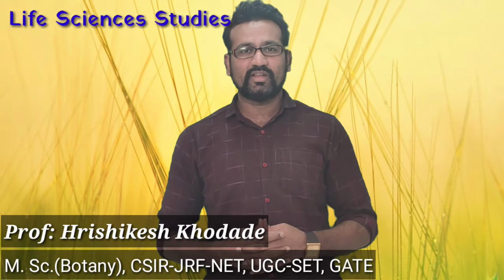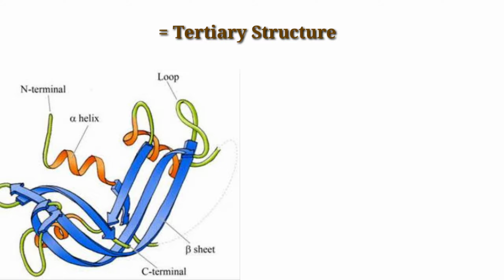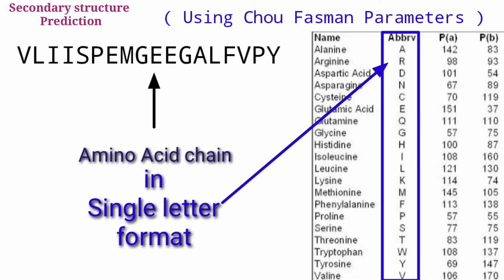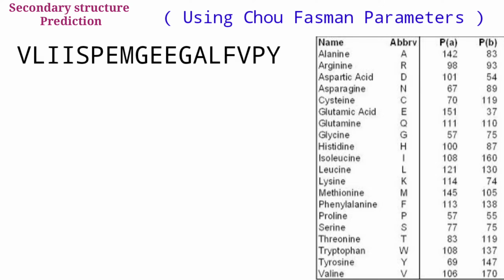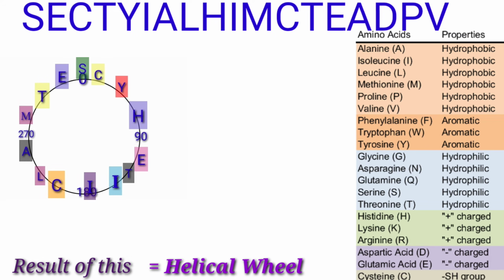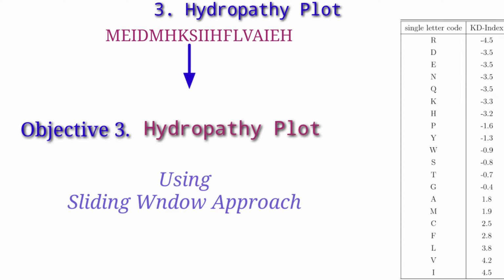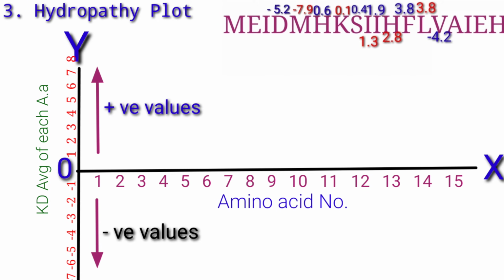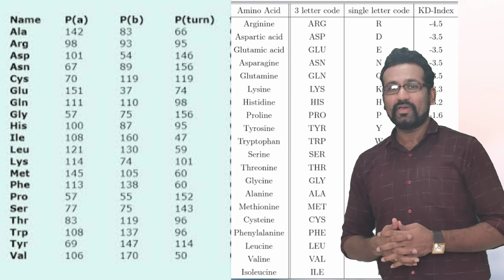Lect 5- Protein Tertiary Structure | Quaternary Structure | Helical Wheel | Hydropathy Plot | Dipole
Prof: Hrishikesh Khodade
Assistant Professor in Botany
CSIR-NET-JRF, UGC-SET, GATE( Life sciences)

Lecture 5 deals with mainly about Tertiary Structure of protein with respect to the

A. secondary structure prediction by using Chou Fasman parameters for alpha helix and beta sheet.

B. Helical wheel especially for Helix to determine face of helix to interact with surrounding

C. Hydropathy Plot for overall understanding of 3 D structure of protein in cytoplasmic and membrane proteins cases.

D. Helix Dipole to know helix orientation in protein

Links for previous Lectures-

Lecture 4- Secondary Structure of Protein,